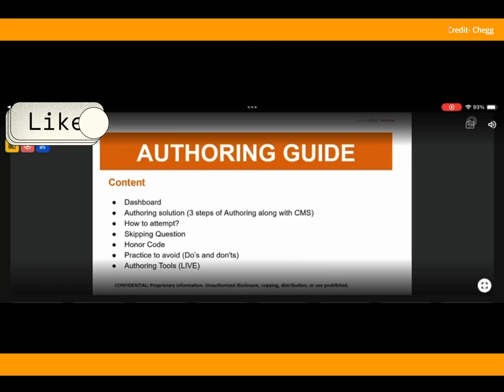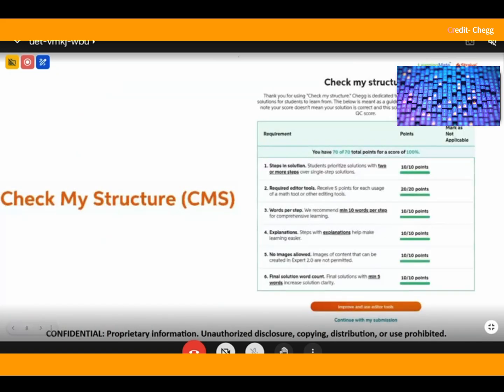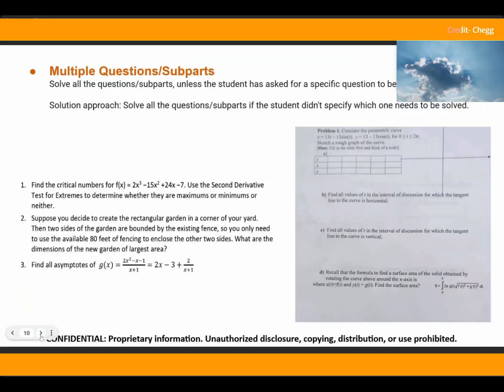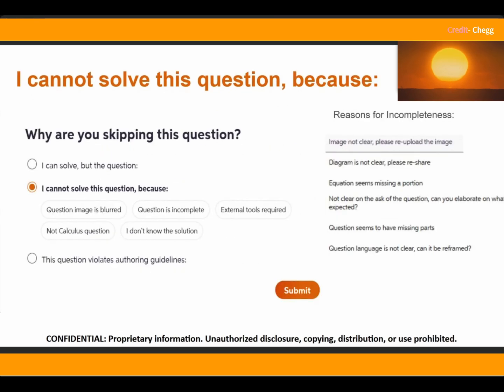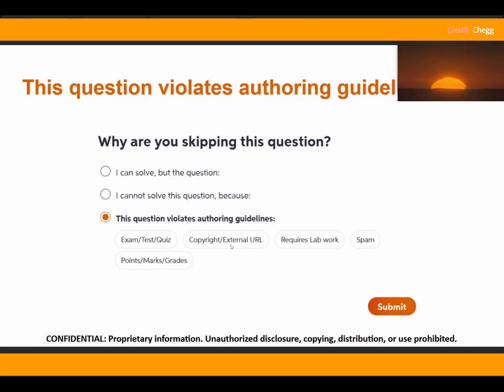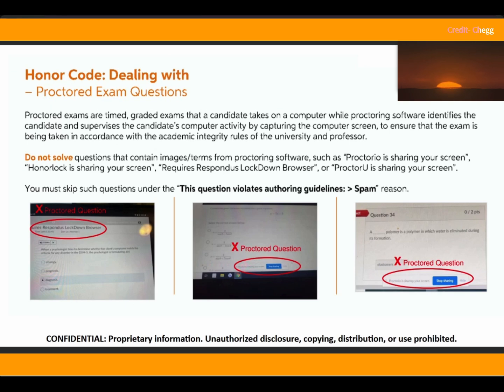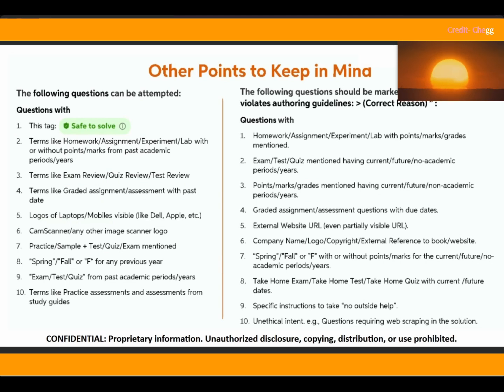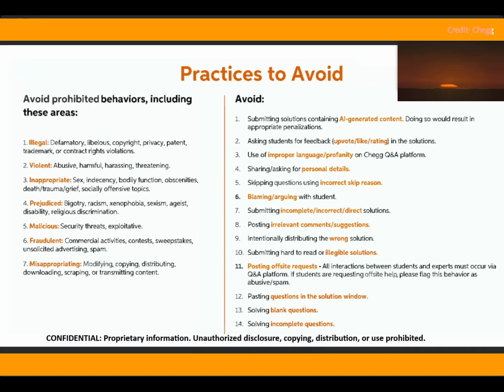How to Work on Chegg & Straive & Earn ₹500-₹1000 Daily - PART 1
Want to earn money online by solving questions or proofreading? In this video, I’ll show you step-by-step how to work on Chegg and Straive, including registration, approval process, types of tasks, and payment methods. Whether you're a student or looking for a side hustle, these platforms can help you earn ₹500-₹2000 daily!

📌 Timestamps:
00:00 – Intro (Why Chegg & Straive?)
01:42 – Dashboard Interface
05:35 – Solution Structure
07:37 – How to Attempt
11:00 – Skipping Question
17:40 – Honor Code
23:55 – Other Important Points

🔹 Chegg – Earn by answering academic questions (Math, Science, Engineering, etc.)
🔹 Straive (formerly SPi Global) – Get paid for proofreading, editing, and content review
🔹 Which platform pays more? Watch to find out!

Welcome to the channel Earn With Loki where we unlock the secrets to earning more passive income through the power of freelancing on the best online platforms!